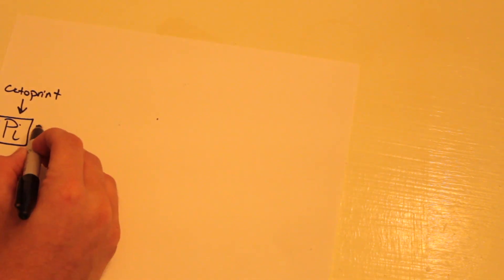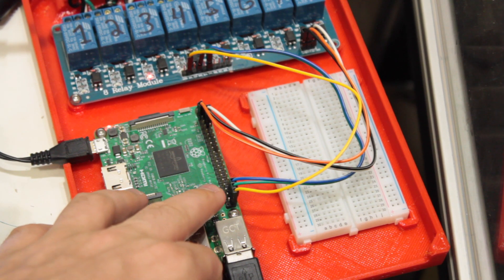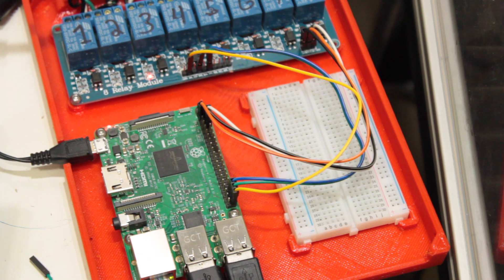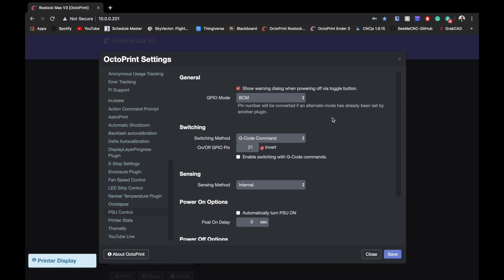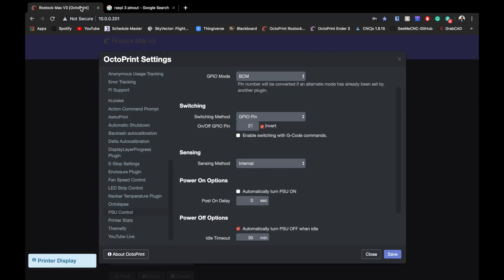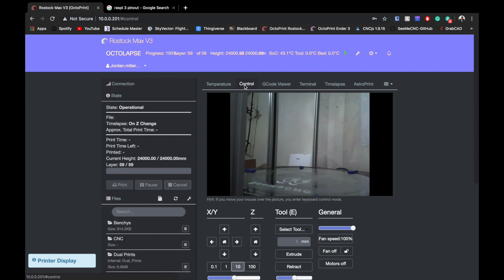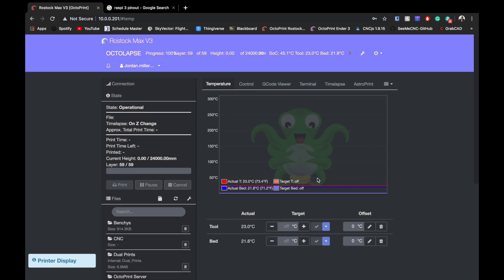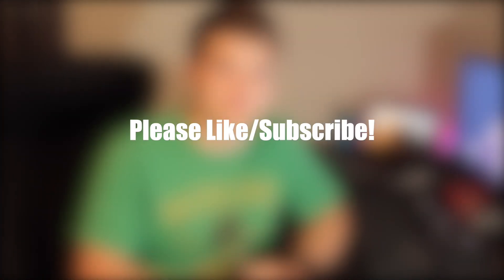OctoPrint OctoServer Part 2 | Relay Controls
Going through the steps to getting your printers automated using the Octoprint Server setup. Later video will include filament runout sensor and various other peripherals.

Parts and Components in this Build:
Raspberry Pi 3 B+
8 Channel Relay